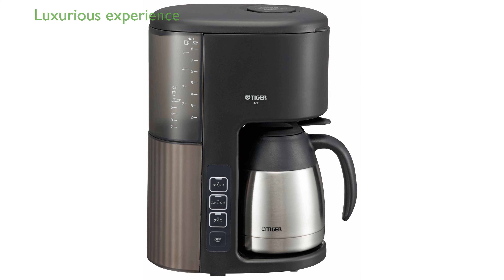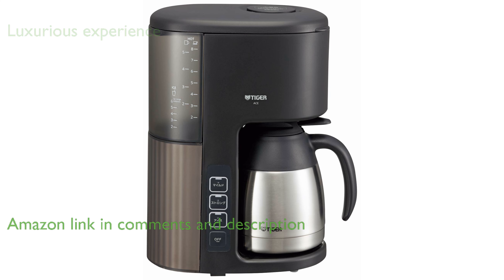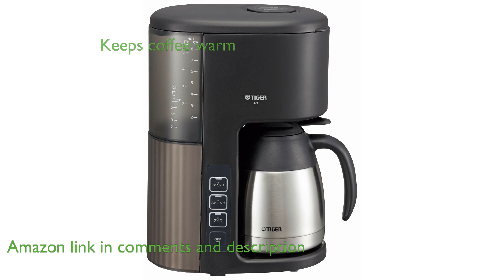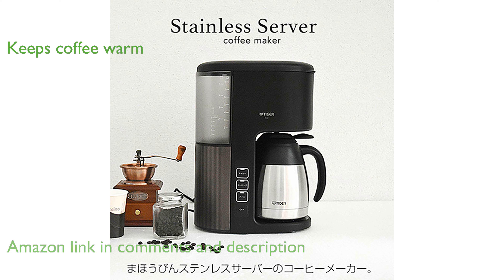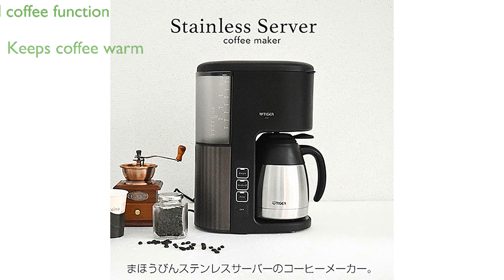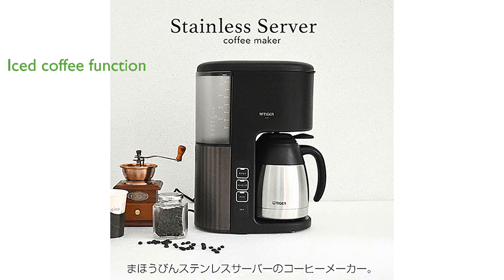REVIEW (2024): TIGER ACE-S080KQ Coffee Maker. ESSENTIAL details.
The TIGER ACE-S080KQ Coffee Maker offers a luxurious experience by slowly and carefully steaming your coffee for a rich taste.

Its vacuum stainless steel server efficiently keeps your coffee warm while saving energy.

A newly added iced coffee function allows you to enjoy refreshing cold coffee by extracting it directly into an ice-filled server.

You can choose between mild and strong settings for hot coffee, catering to your personal taste preferences.

The microcomputer-controlled deep steam drip method ensures well-steamed and extracted coffee every time.

With its sleek design and energy-efficient features, the TIGER ACE-S080KQ is a standout choice for coffee enthusiasts.